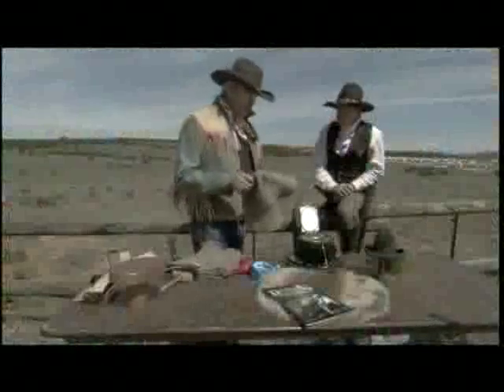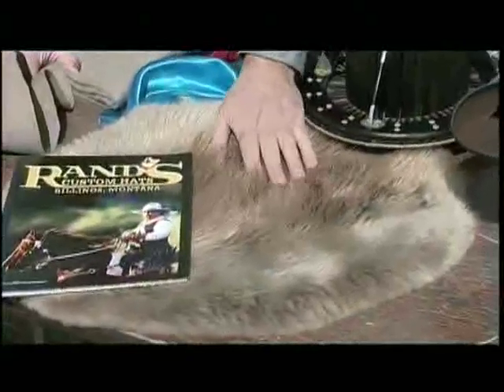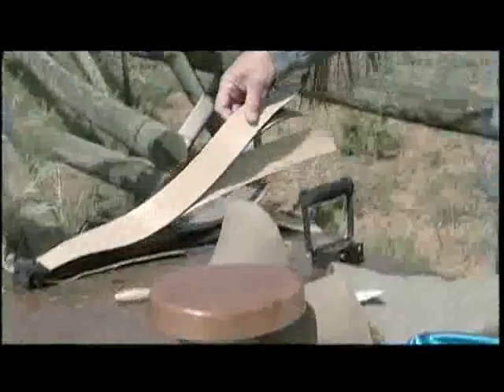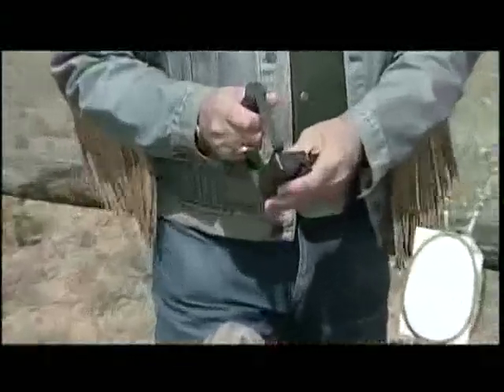Cowboy hat history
Part 2 of Rand's Custom hats video, detailing the history of the cowboy hat.